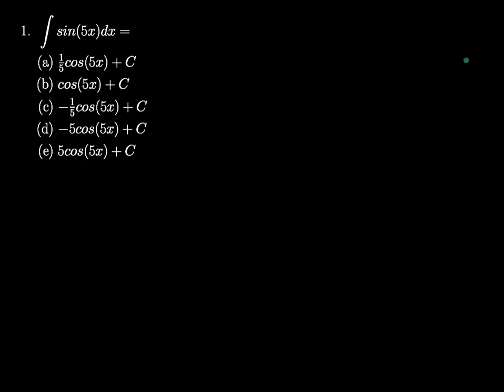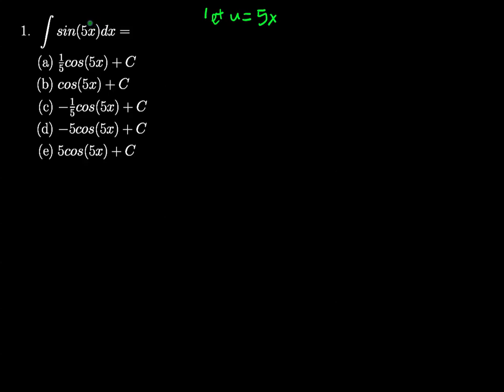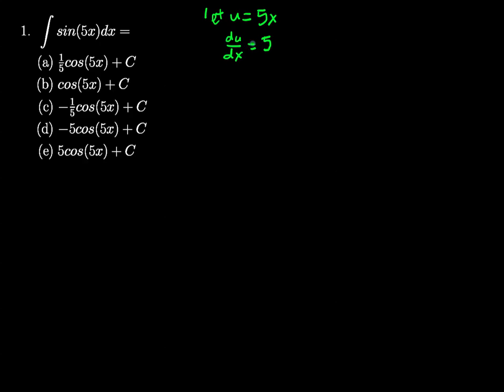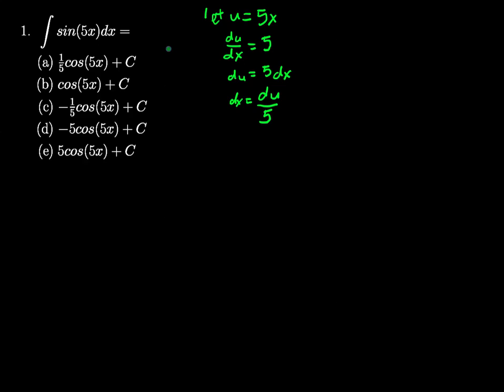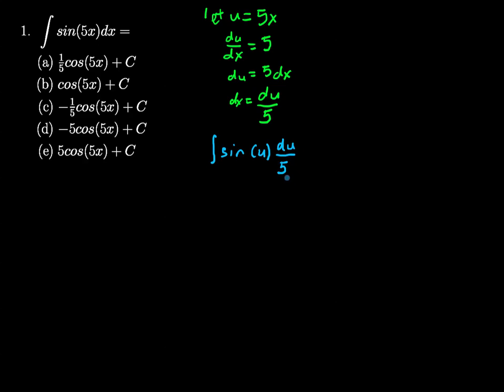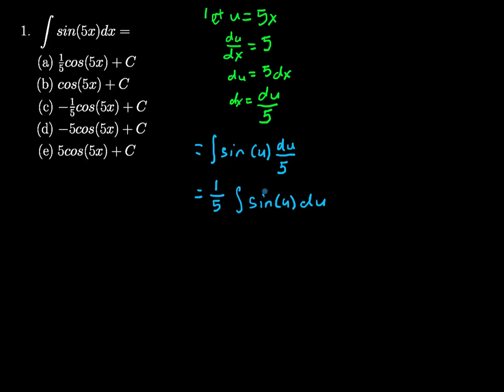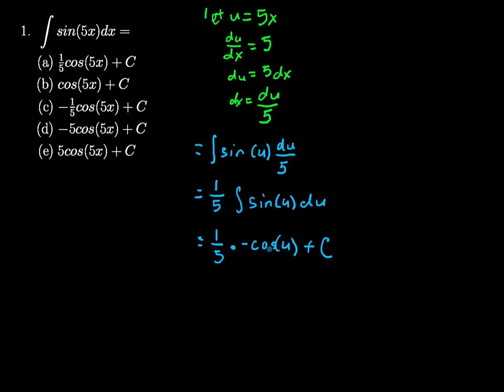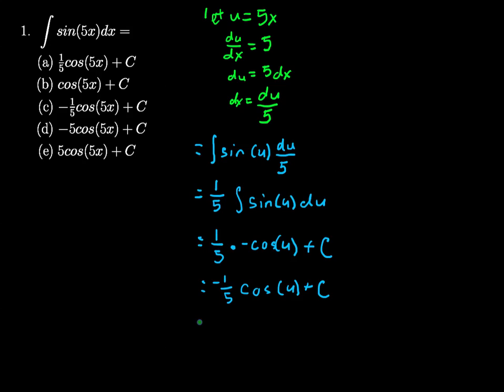AP Calculus AB 1 Multiple Choice 1